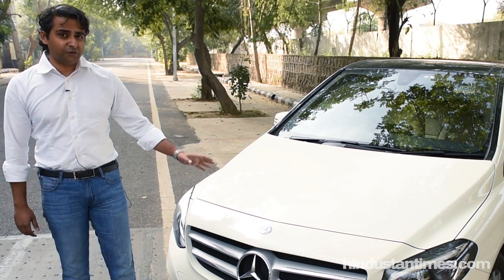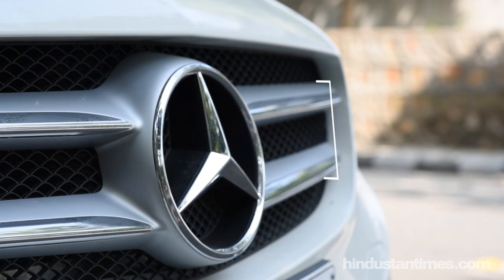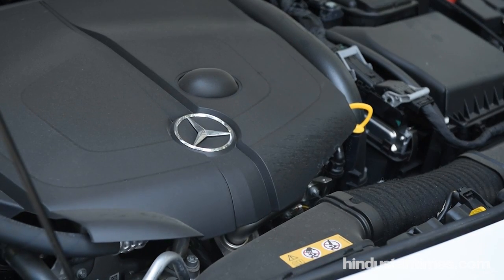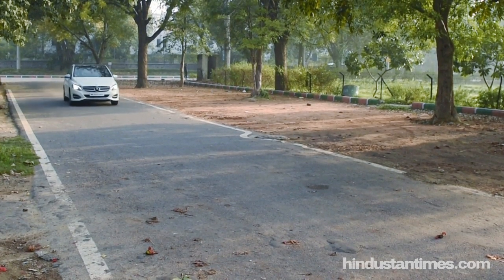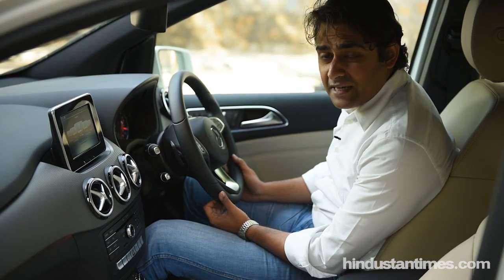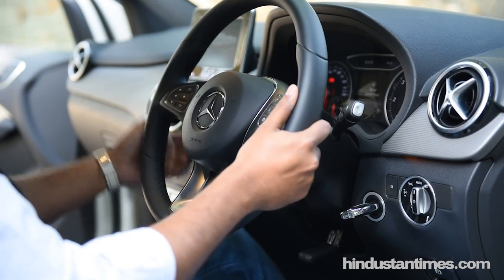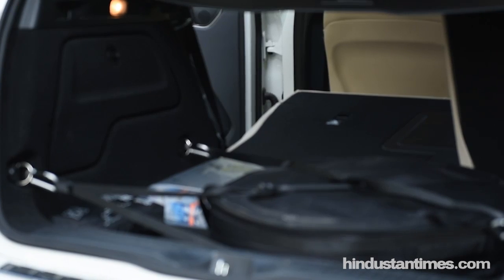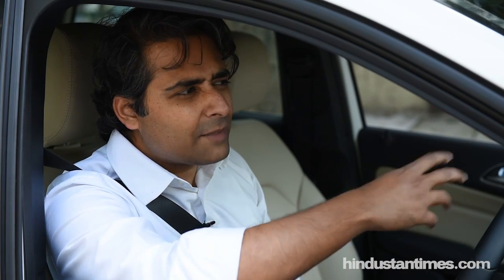Mercedes B Class Review: The new Mercedes is stylish and aggressive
Mercedes launched the B-Class in India towards the end of 2012 and signalled the beginning of a crest that always succeeds a trough. The company had embarked on a series of new exciting small car platforms it believed would help it shed a image that its cars were boring and did not appeal to the youth. B-Class was quickly followed by the A-Class and more recently, the GLA crossover and CLA compact sedan. The stylish and aggressive looking models are being lapped up and in its first mid-cycle face-lift, the B-Class has got quite a few tweaks.

Review by: Sumant Banerji
Video by: Manas Gurung
Graphics by: Ravi Bajpai